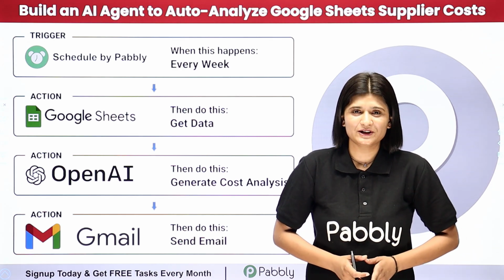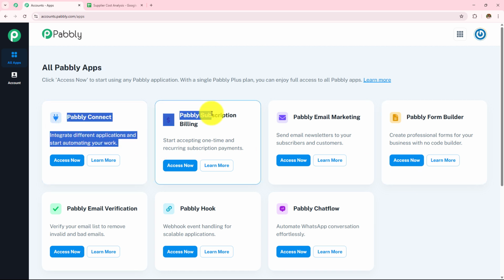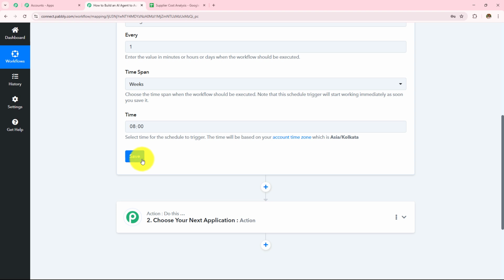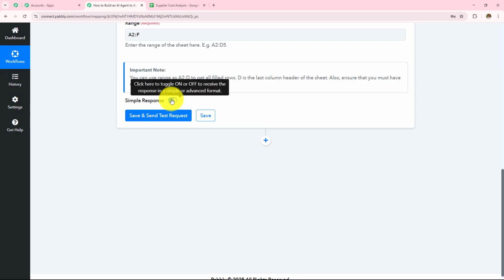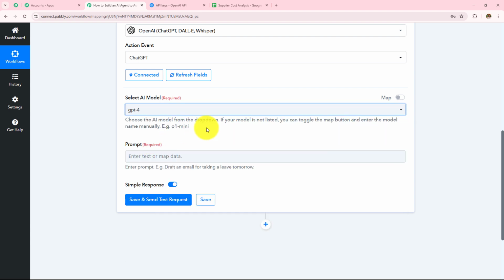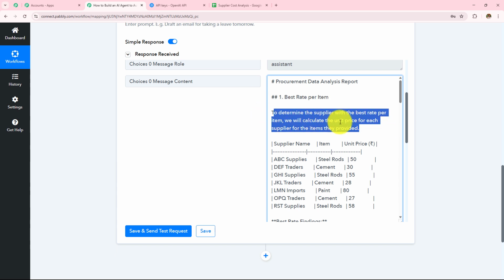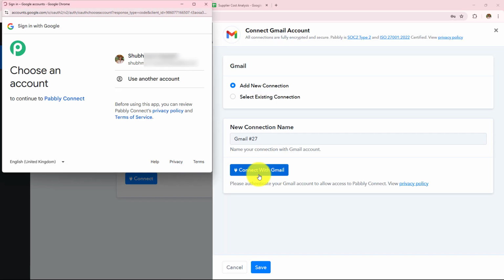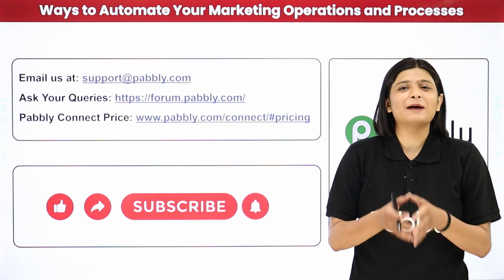How to Build an AI Agent to Auto-Analyze Google Sheets Supplier Costs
In this video tutorial, we’ll walk you through the process of building an AI Agent that automatically analyzes supplier costs in Google Sheets using Pabbly Connect.

Managing supplier data can be time-consuming and prone to human error. With this automation, you can enable an AI Agent to scan your Google Sheets, detect cost fluctuations, calculate averages, identify trends, and even highlight outliers—without any manual effort.

Whether you're in procurement, inventory, or operations, this step-by-step workflow helps you make smarter purchasing decisions and optimize your supply chain efficiency using AI-powered insights.

Use Case:-

A buyer logs supplier quotes in Google Sheets. Pabbly Connect runs a weekly trigger to pull data and sends it to OpenAI, which compares costs (e.g., "Supplier A 10% cheaper than B"). Pabbly Connect emails this via Gmail, optimizing procurement.

Benefits of Pabbly Connect:

1. Automation: Save time, money, and resources by automating tasks.

2. Integration: Connect various web services to create efficient workflows.

3. Security: Enjoy industry-standard security for your data.

4. Scalability: Easily add new applications and services to your workflow.

5. Cost-effective: Choose from plans suitable for different business sizes, with no charges for internal tasks.